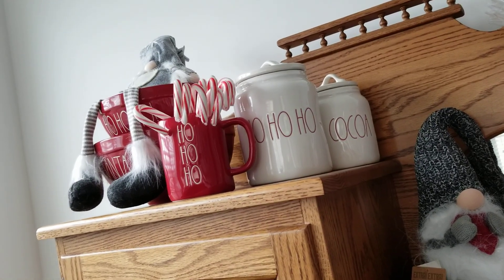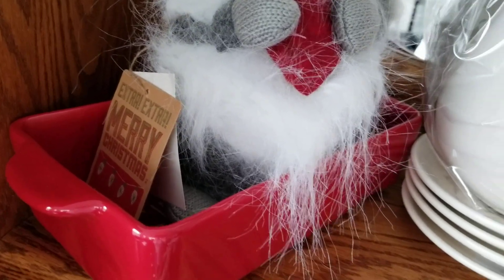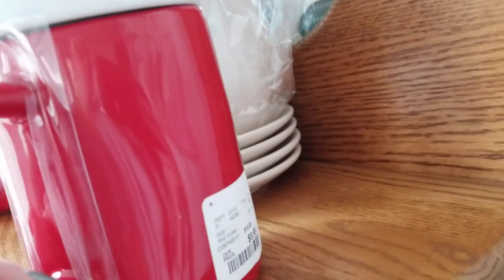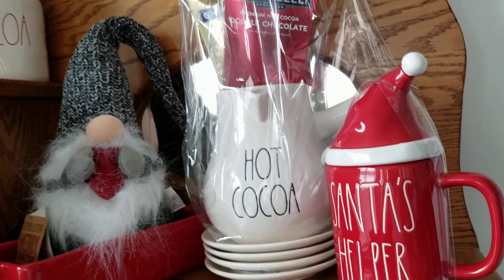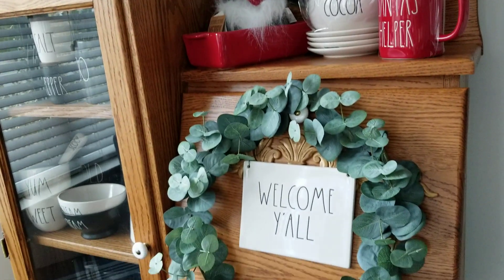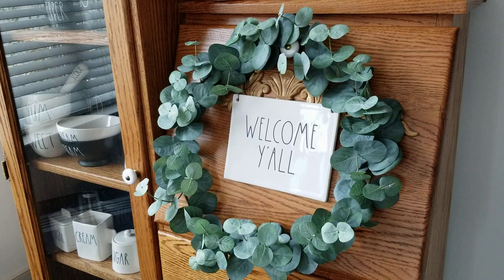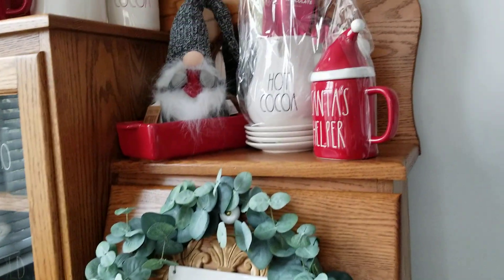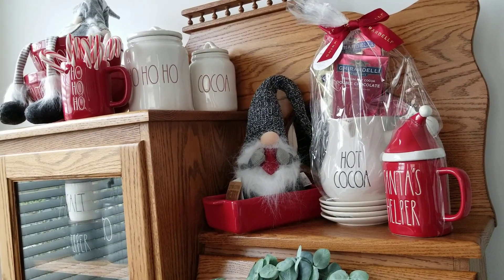Rae Dunn Haul | Hot Cocoa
Meeting up w/a subscriber to get the SANTA'S HELPER with the Santa hat topper and she found HOT COCOA in the store while she was waiting on me!